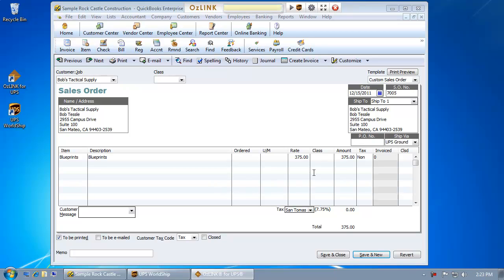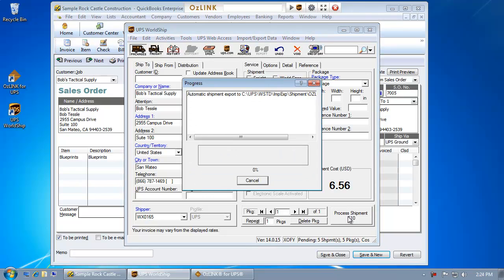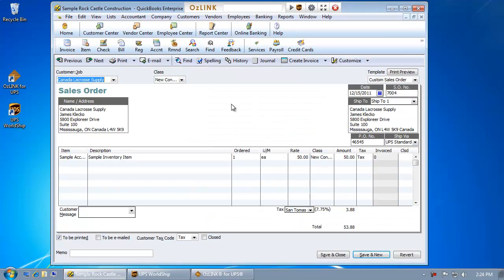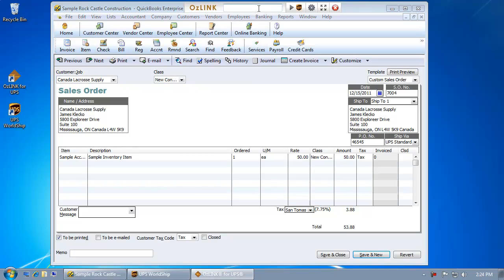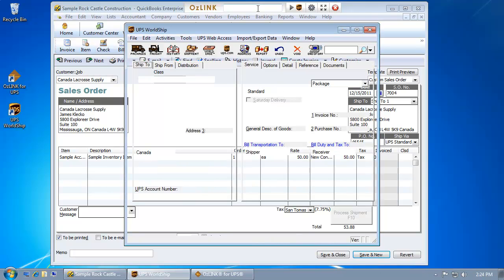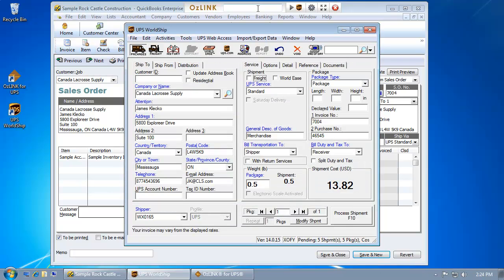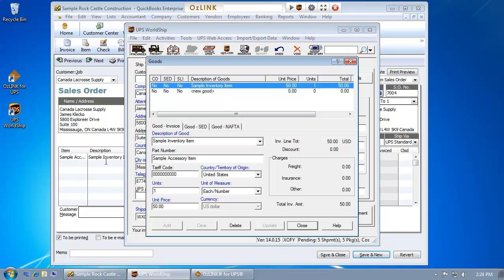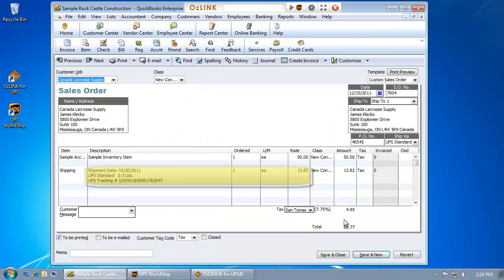OzLINK Pro for UPS - How to Ship for QuickBooks Users - Demo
Learn how to use OzLINK Pro for UPS to quickly and easily ship UPS packages from QuickBooks.